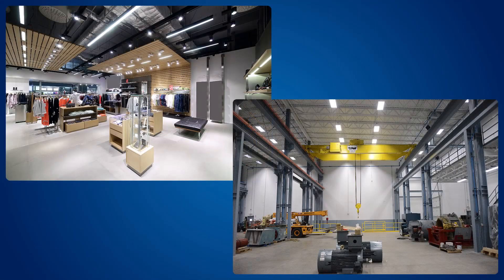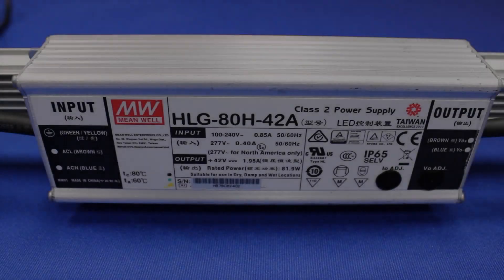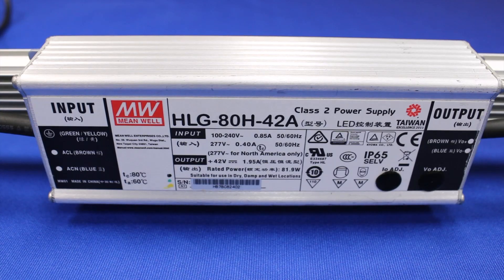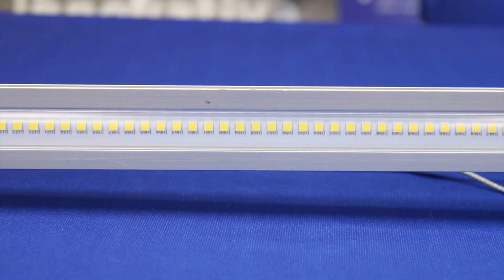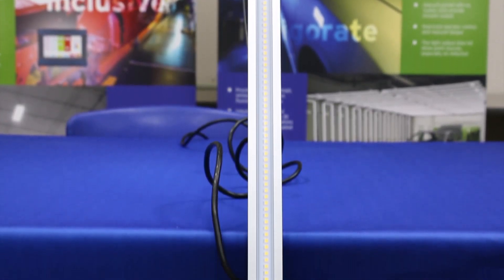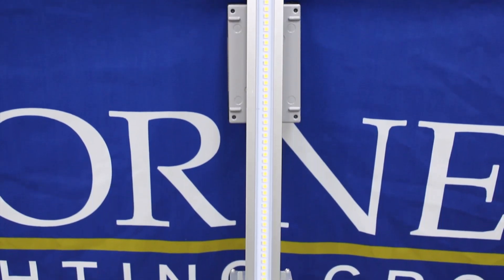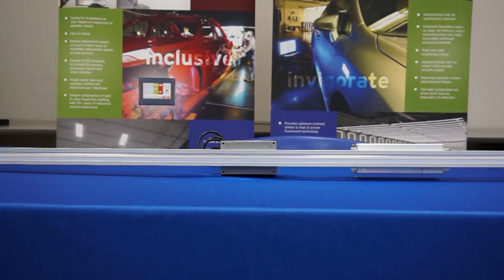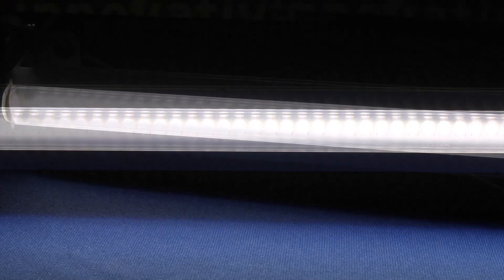Horner Lighting | White LED Linear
Horner Lighting Group offers a variety of White LED Linear luminaire options. Along with a multitude of add-on accessories for any situation, our line of White LED Linear products are a perfect fit for indoor high, low and aisle bay applications.